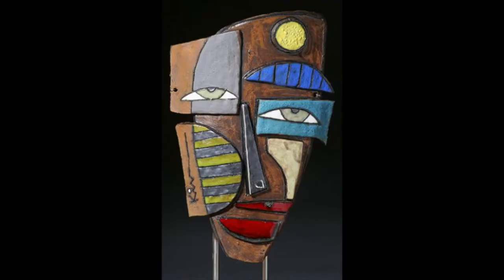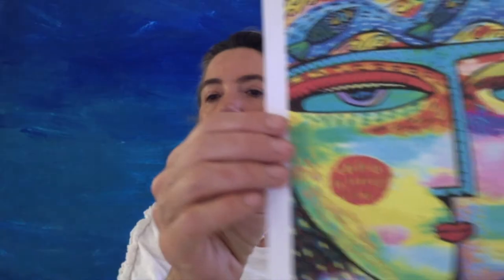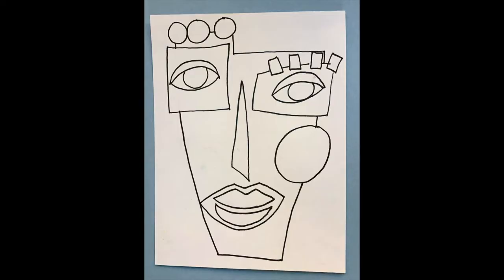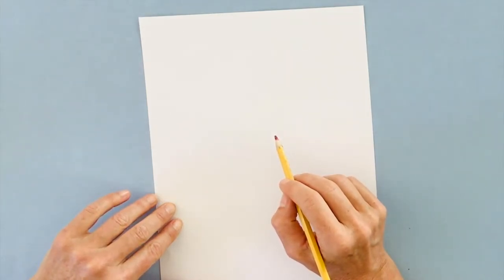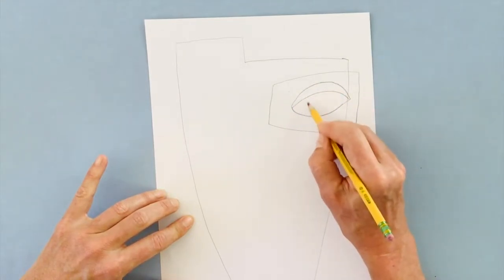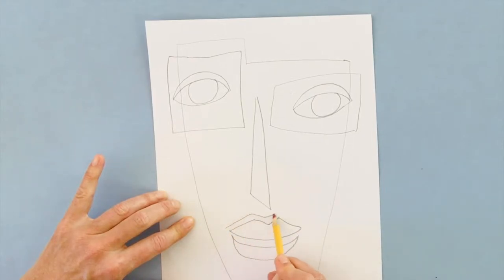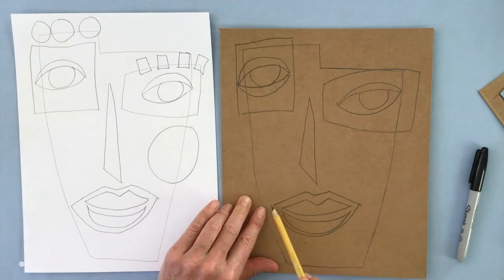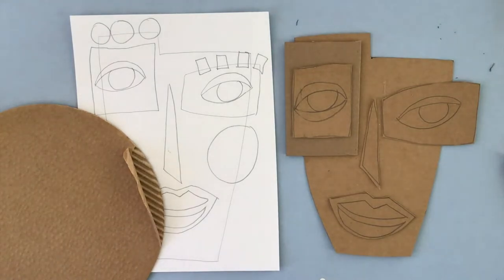Art Tutorial: Cardboard Faces - Grades 5-6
Using recycled materials, you will learn create a cardboard abstract face.

We will look at the artworks of 2 contemporary artists: Kimmy Cantrell, American artist who creates abstract ceramic clay faces and Sandra Silberzweig, an Artist from Canada who paints beautiful and colorful faces. Notice the shapes, colors and composition used and start your own creation with a sketch.

Materials used: 9x12 drawing paper, recycled cardboard (I used the front and back of a box of Cheerios  and other thicker cardboard and corrugated cardboard), pencil, eraser, black sharpie, scissors, oil pastels (I used Portfolio’s water-soluble oil pastels and Cray-Pas junior artist oil pastels), white glue ( I like Aleene’s tacky glue or a glue gun).